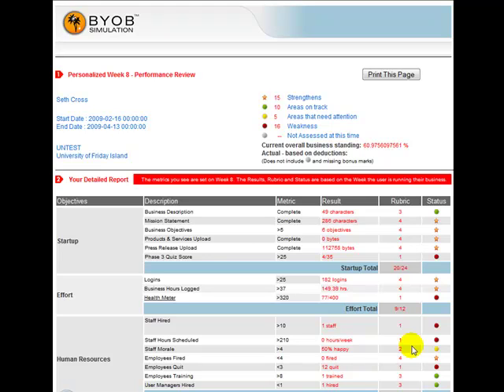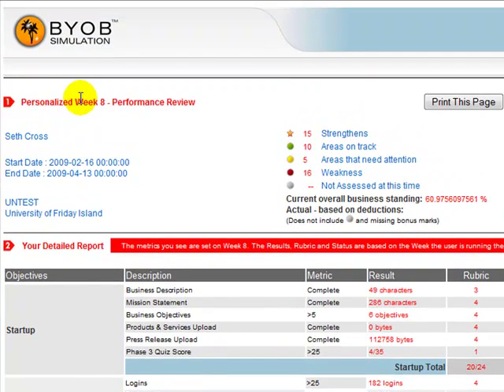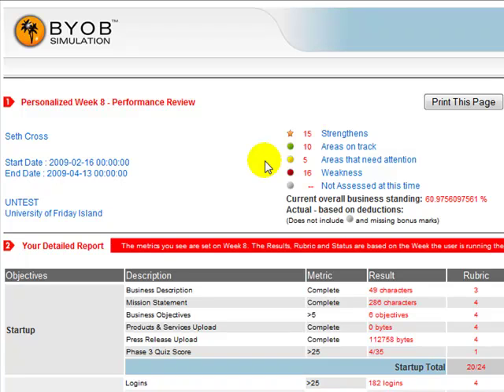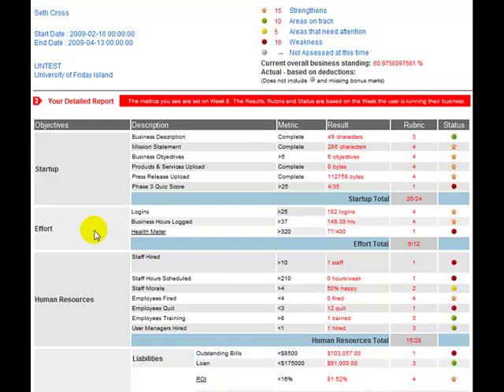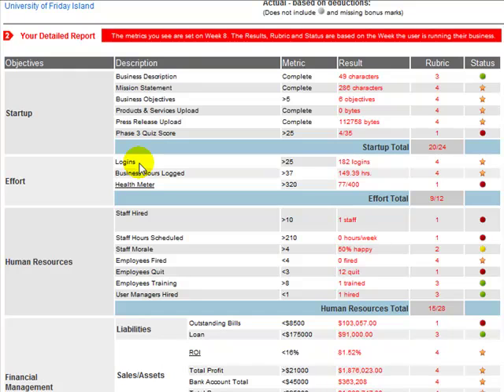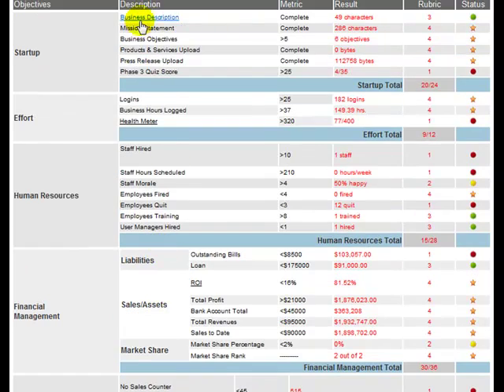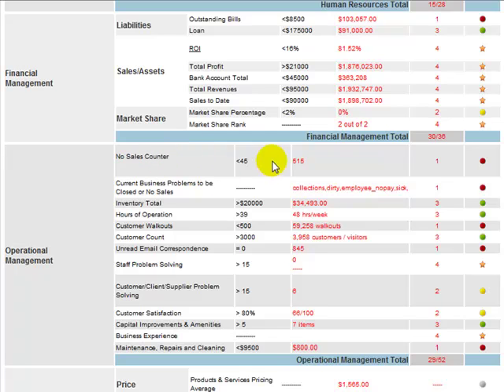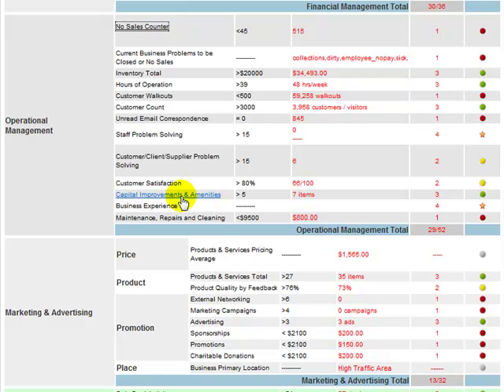Performance Report pt1